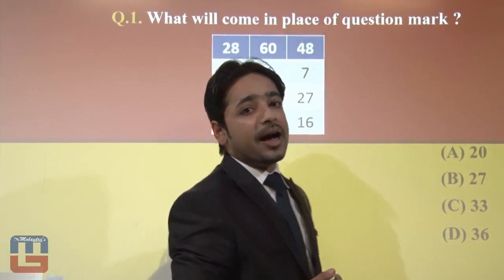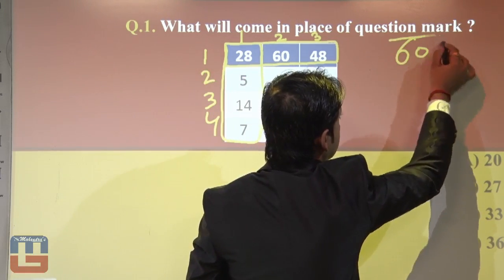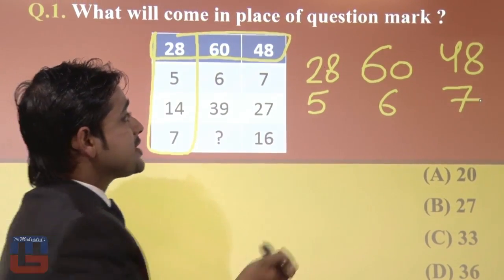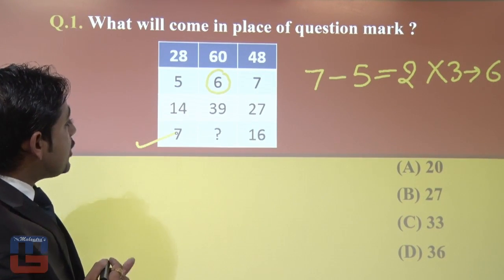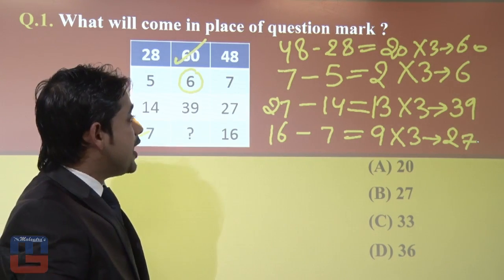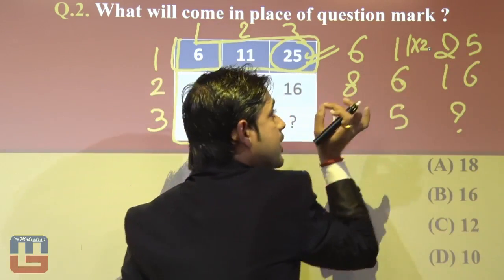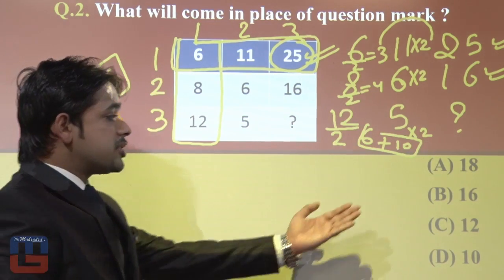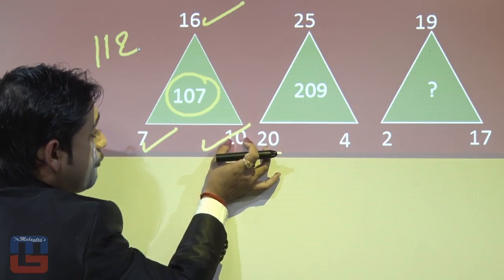TOP - 5 MISSING NUMBERS QUESTIONS IN 2 MINUTES : ENGLISH VERSION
As the countdown has begun for SSC CGL/CHSL 2016 and other competitive exams. Mahendra Guru is providing you with Tips and Tricks to crack subjects.